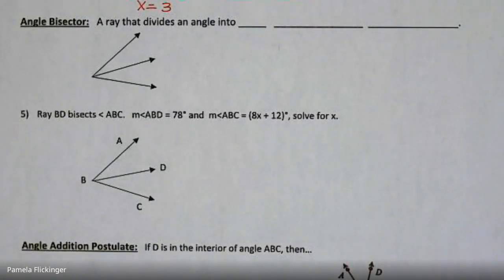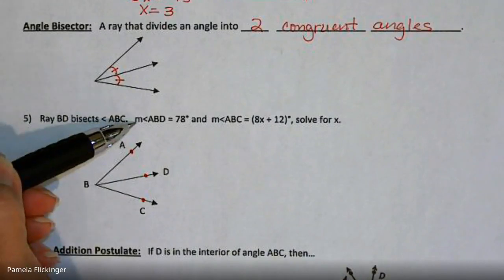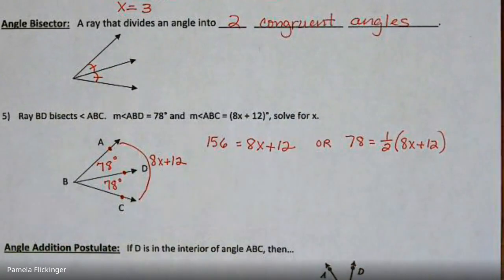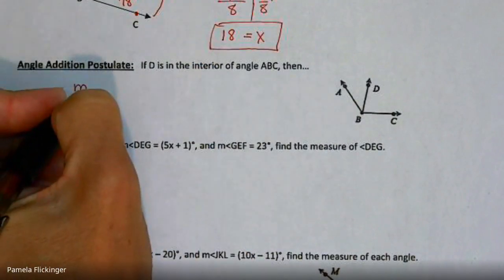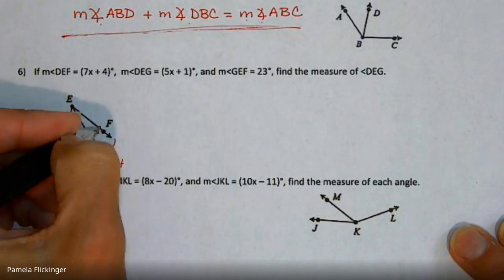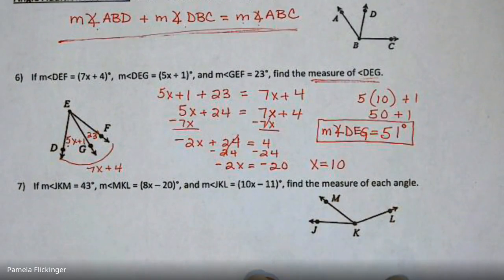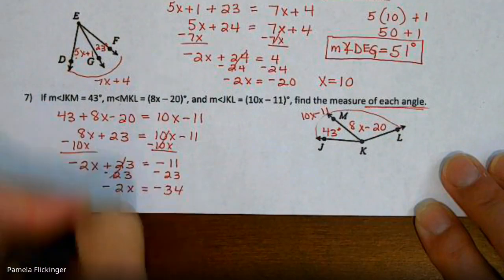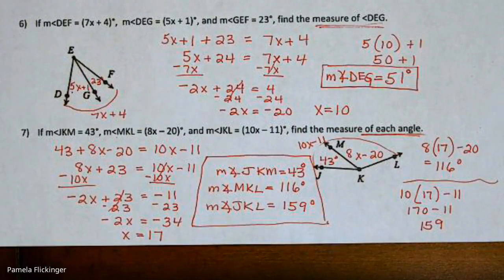Angle Addition Notes